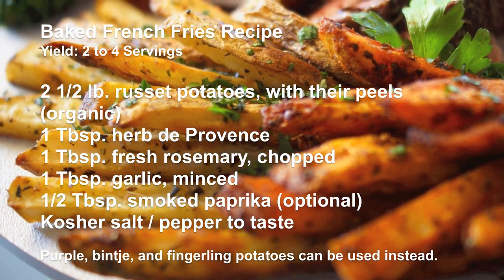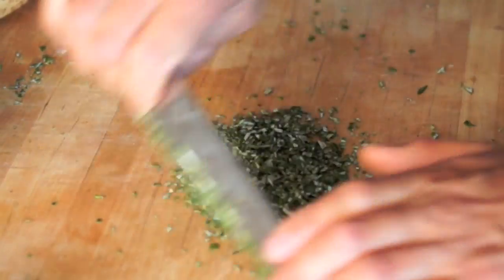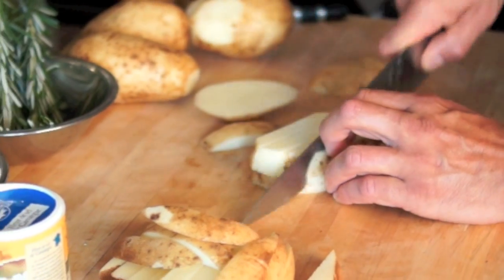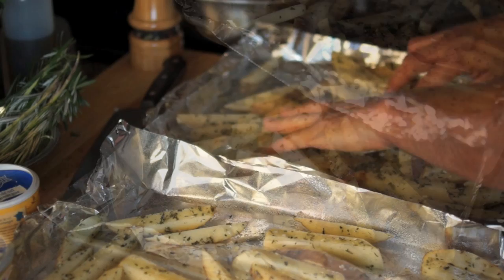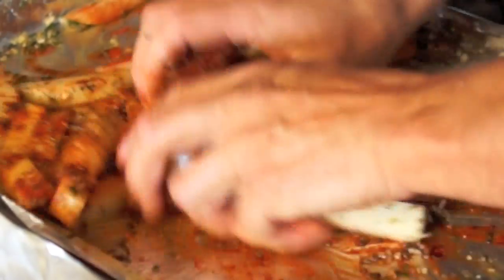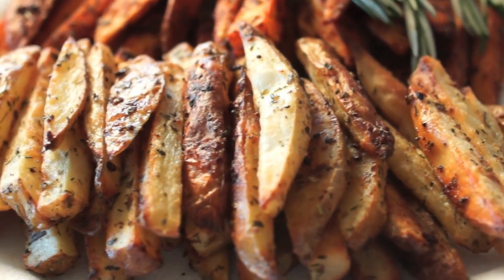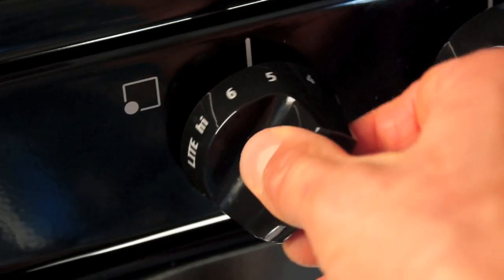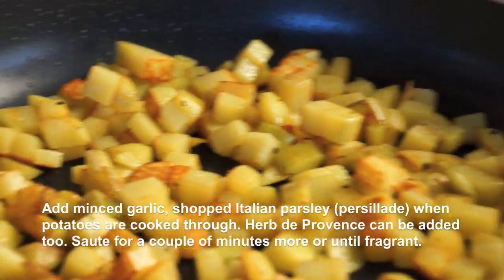Baked French Fries – Bruno Albouze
Get your French fries done in the healthy way